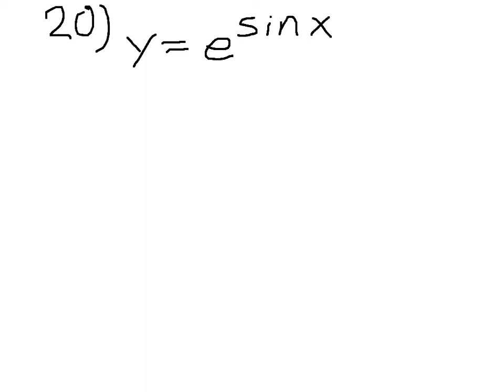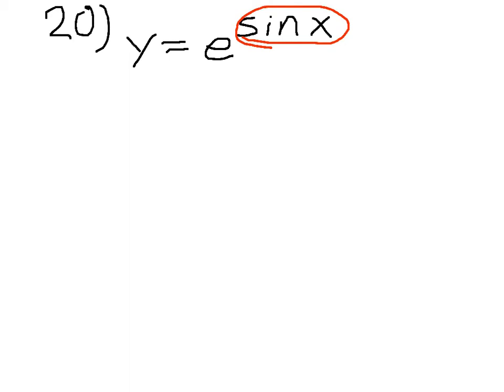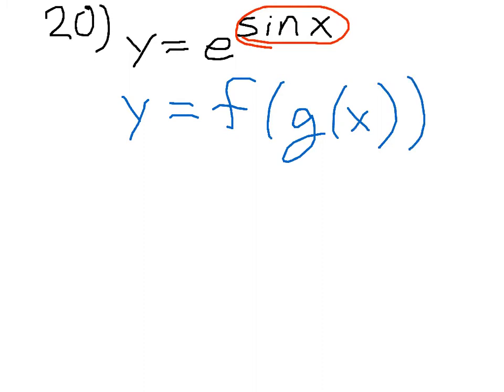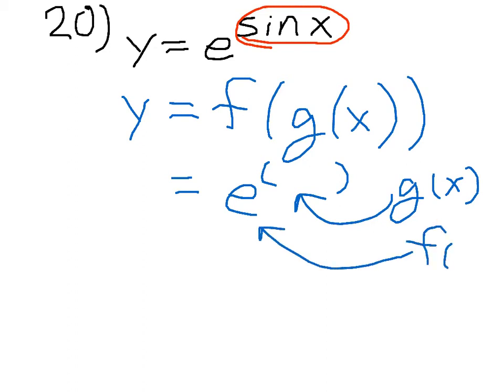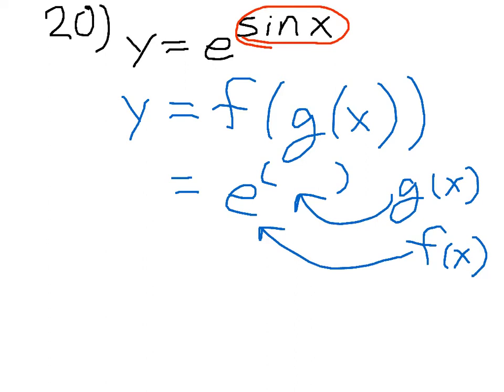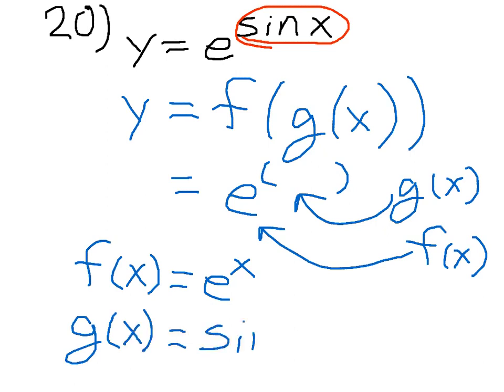Function decomposition, with e^x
Function decomposition with e^x and sin(x). Trying to find f and g such that y=f(g(x)). This is from assignment A20, #20.